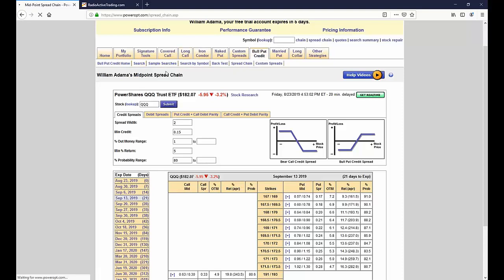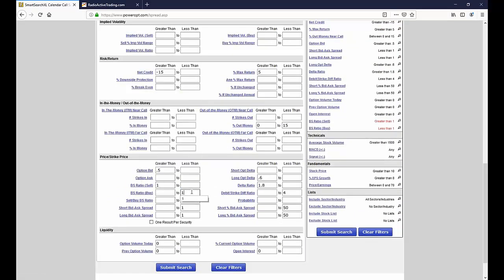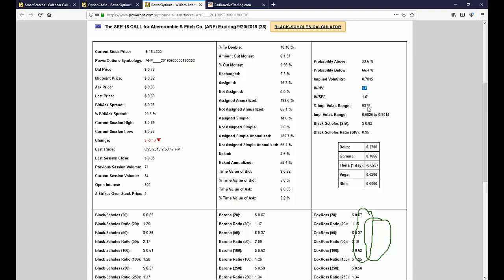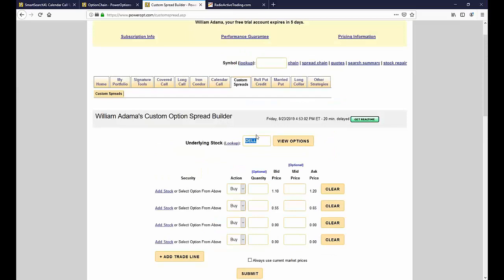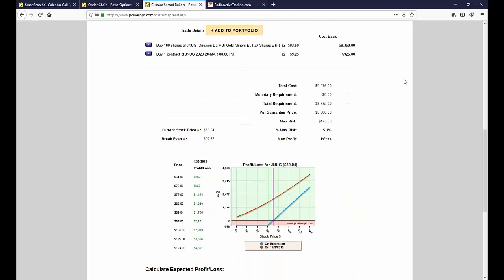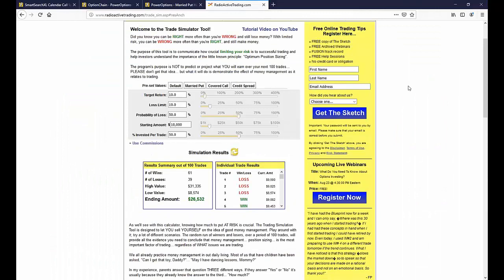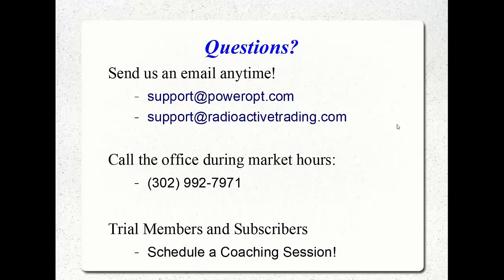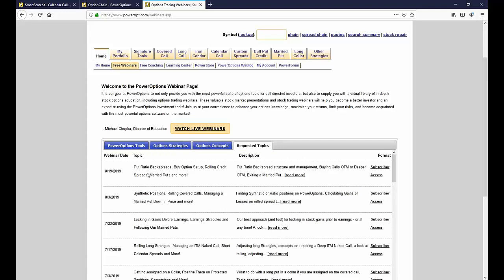Finding Overvalued and Undervalued Options, Spread Assignment, Married Put Income Method and more!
Let's not forget our other questions that came in!  This video shows the final segment of our Open Discussion from August 23rd.

Here is a review of the topics covered in this segment:

Fernando:  How can we find Overvalued or Undervalued options? (0:00 to 5:24)
- We get into the PowerOptions search tool to show the criteria available to screen for overvalued and undervalued options.

Darrell:  I was assigned a 50 strike short call and exercised at 51 (Bear Call Spread).  Am I responsible for the 1 point difference?  (5:25 to 8:31)
- Yes, this is a full loss credit spread, but the margin would have already been put up.

Edison:  Related to Married Puts:  Can we sell an income method if the stock is near the put strike, or does the stock have to be above the put strike price? (8:33 to 14:00)
- We discuss some of the rules in The Blueprint, take a look at using one of the Riskless Spread Trades in this approach, and more.

Darrell:  I recall seeing a test that said over 100 trades, if you closed most at a 25% expected gain you would perform better than closing at 30%, 50% or 70% expected gains.  Can you discuss? (14:02 to 23:01)
- This was not our research, but we take a look at the possibilities using the Trade Simulator tool at RadioActive Trading.

23:02 - End:  Wrap Up